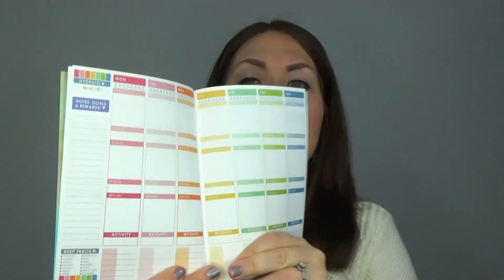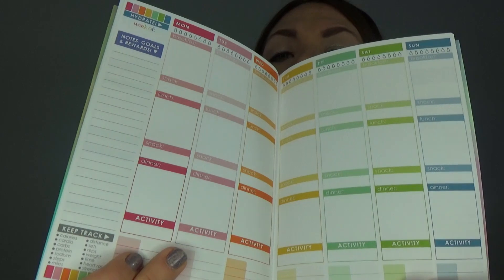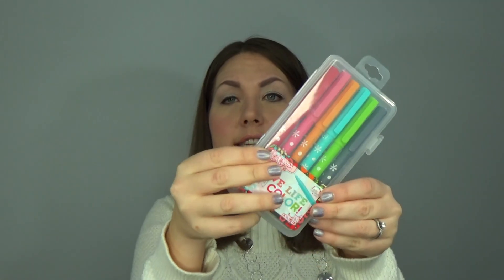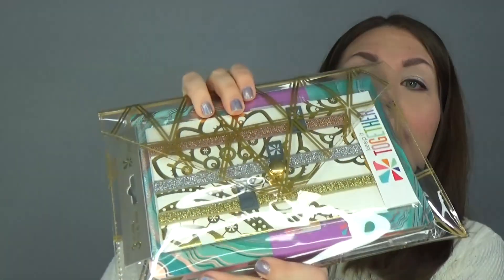Erin Condren GIVEAWAY! | 1000 Sub Giveaway- Prize Worth $125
Thank you all SO much for being my subscribers and followers.  I wanted to do a little something special for all of you, so here it is. My Erin Condren Giveaway has a prize worth over $125, including a $50 gift card for you do so with as you wish.  Head over to the blog post linked below to enter.